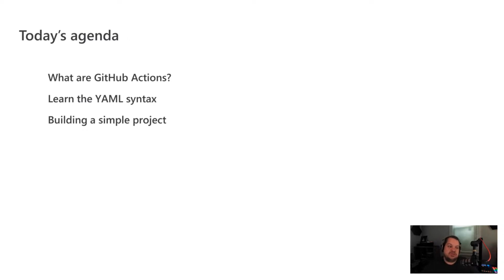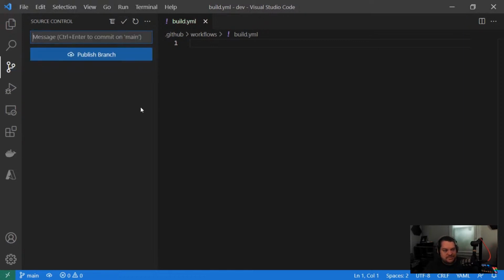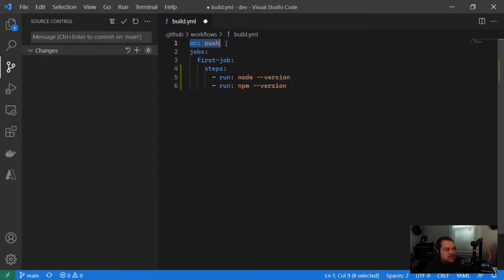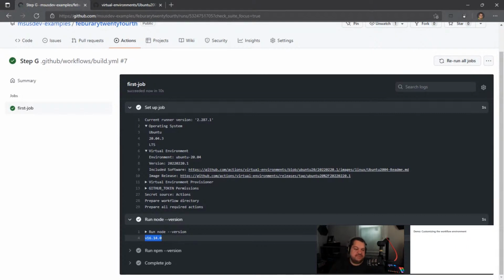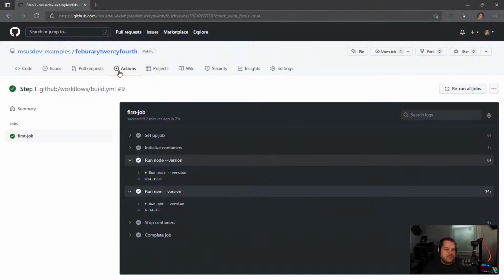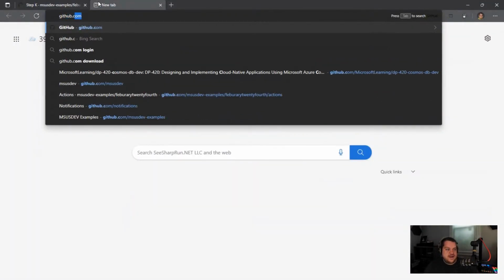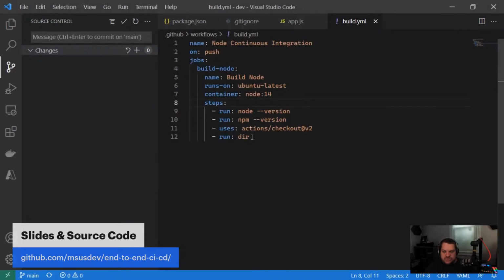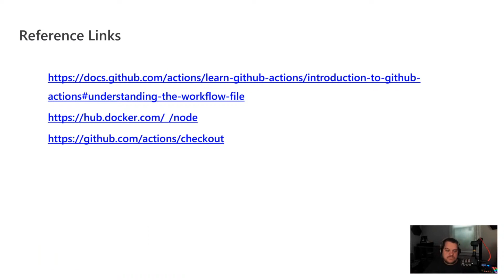Introduction to GitHub Actions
Learn how GitHub Actions enable you to automate your software development cycle for code hosted in GitHub. We’ll walk you through using everyday actions in your first workflow. You’ll learn how to:
• Create a workflow
• Add actions to a workflow
• Trigger the workflow